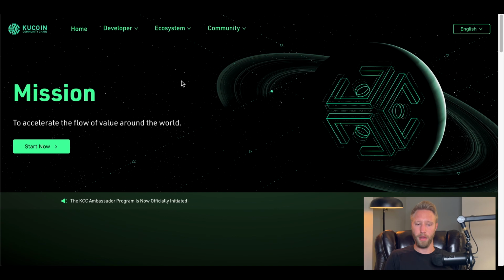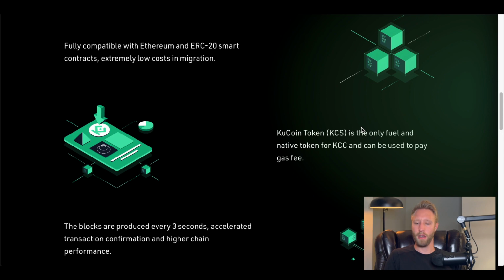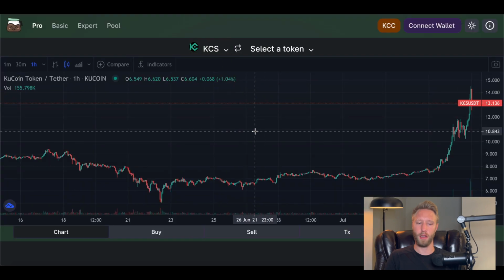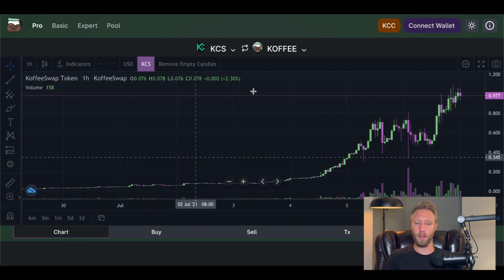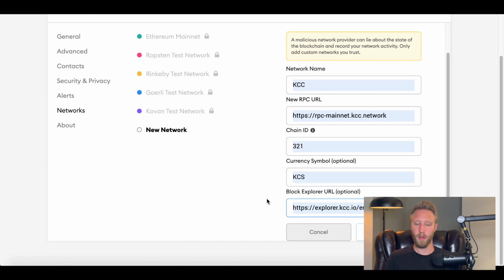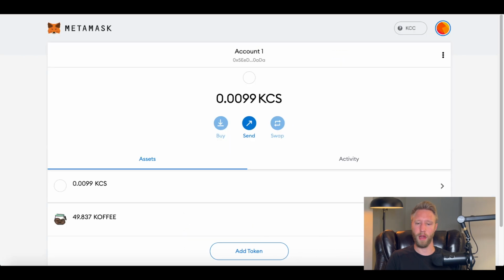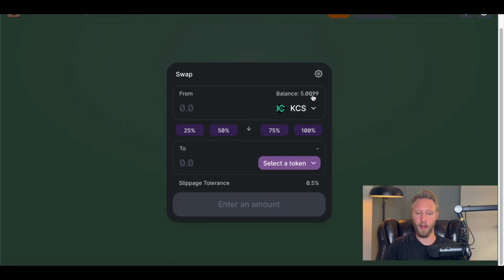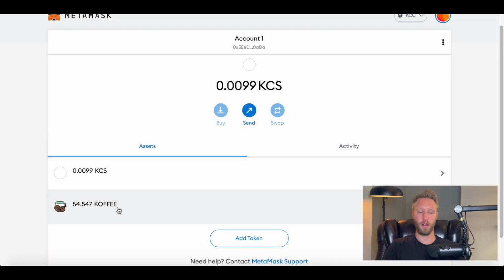Koffee Swap Exchange | KuCoin Community Chain (KCC) | KUDO | KCS Token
How to Buy Koffee and Kodo on Koffeeswap using Metamask!

▶︎ 📈 WeBull - 2 Free Stocks valued $11-$2300 once you deposit ONLY $5

I am not a financial advisor and nothing I say should be taken as legal, tax or investing advice. All opinions expressed by Financial Success are solely my own opinion and should not be treated as a specific inducement to make a particular investment. My opinions are based on information I consider reliable, but does not warrant completeness or accuracy.